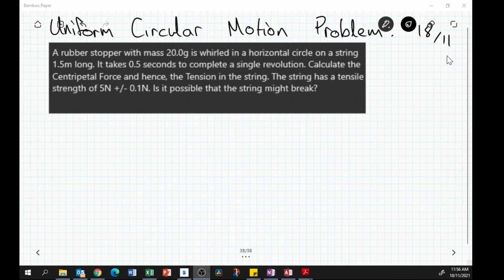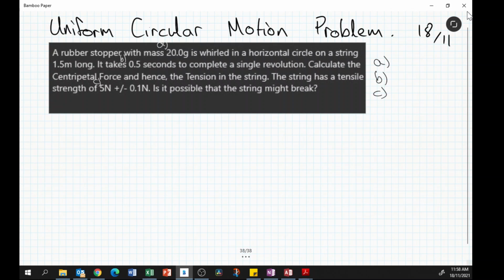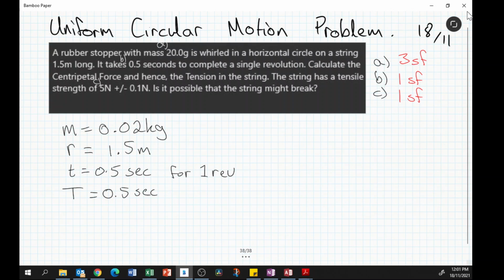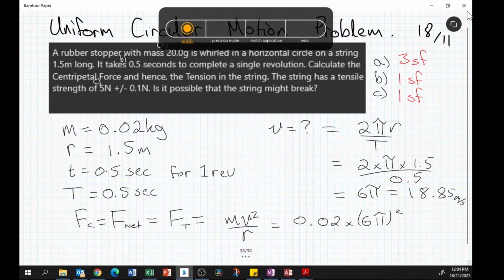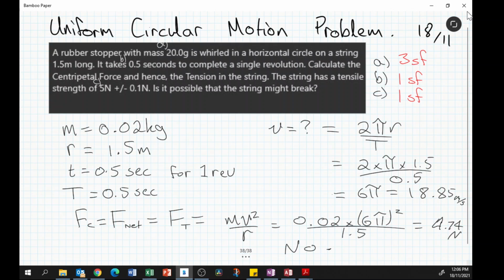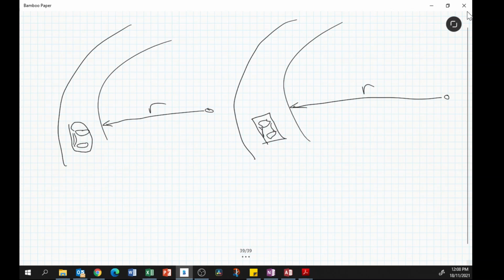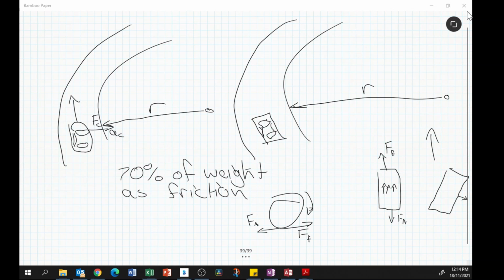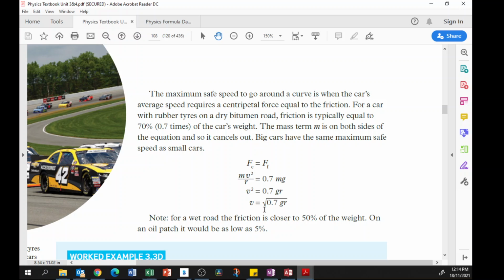Physics Unit 3 - Uniform Circular Motion (Applications)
In this lesson we explore some applications of Uniform Circular Motion theory.